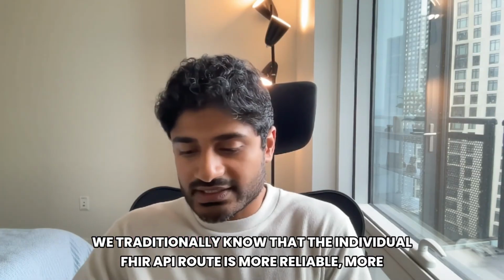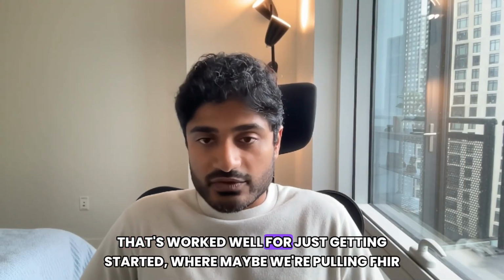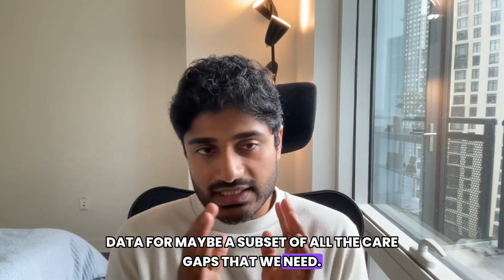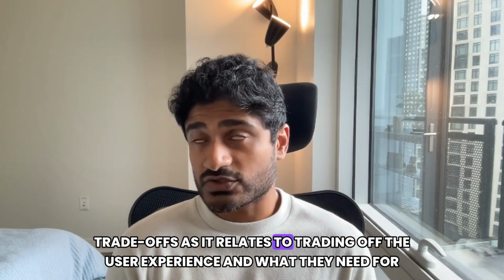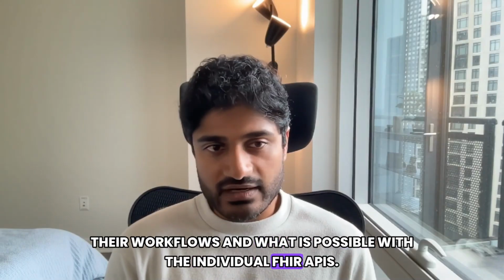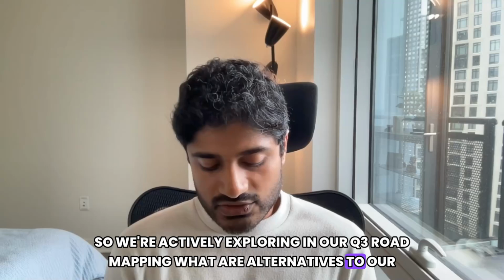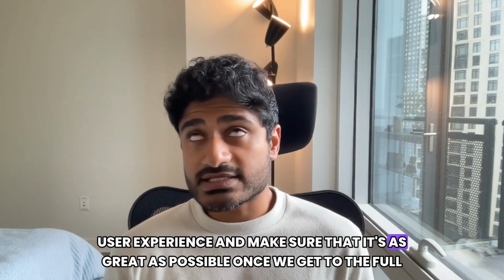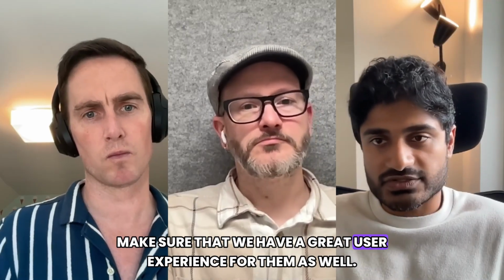Bulk FHIR Applications Community - Jim and Nishanth (Stellar Health)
Jim and Nishanth sad down with Brendan Keelerto discuss their company, the state of bulk FHIR, and what changes they think are necessary to improve the technology